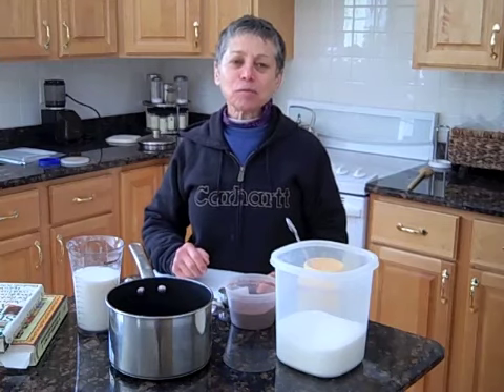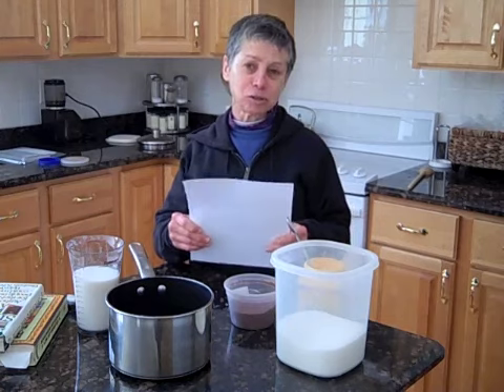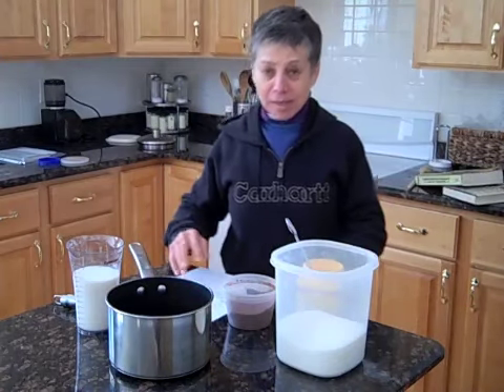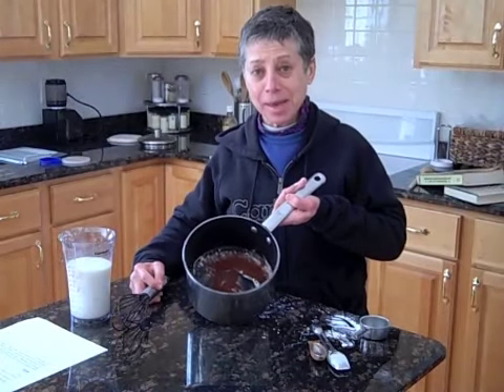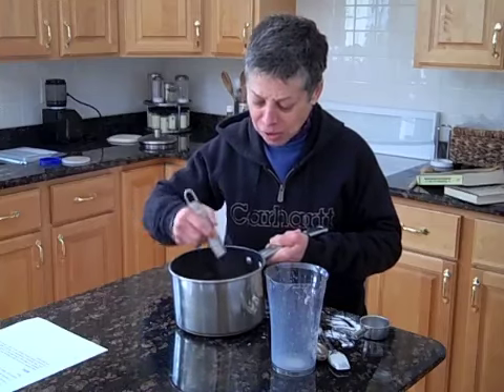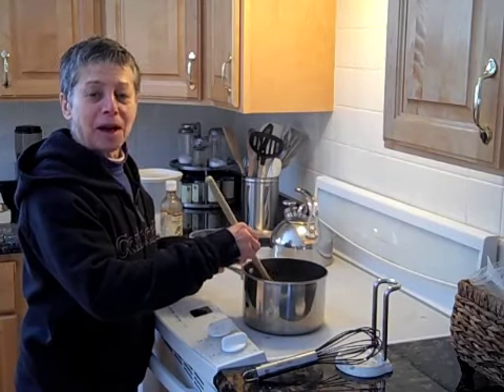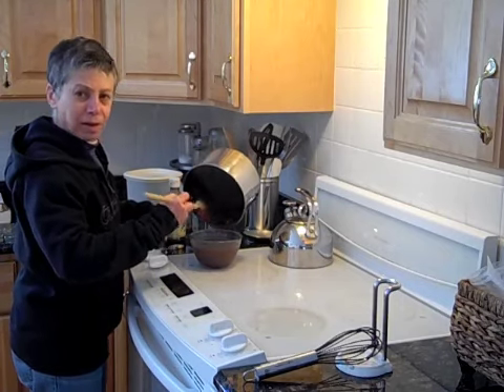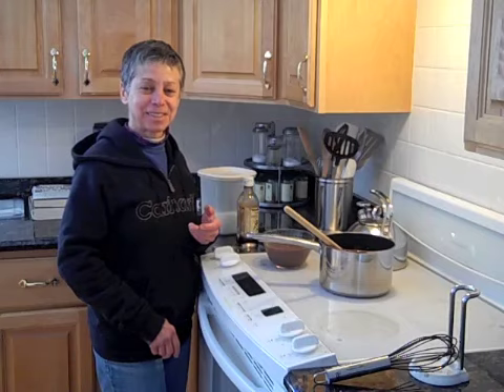Chocolate Pudding--quick, easy, delicious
Try this quick and easy way to make delicious, low fat chocolate pudding without artificial flavorings, coloring, and other unnecessary ingredients.